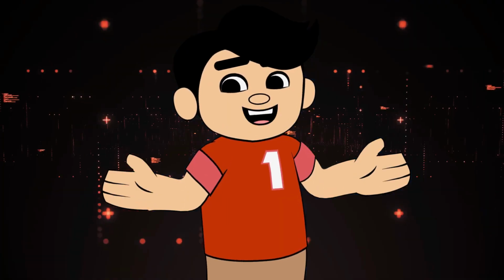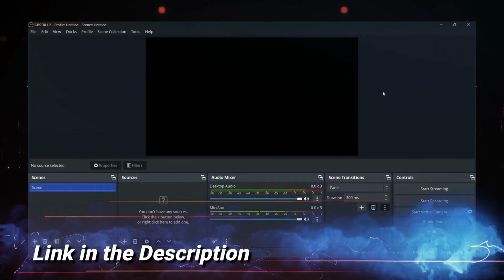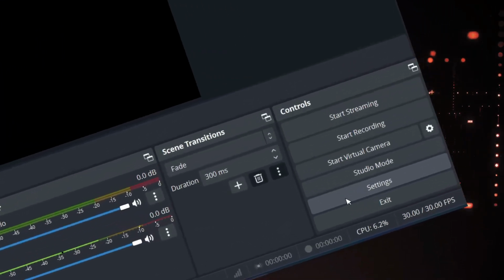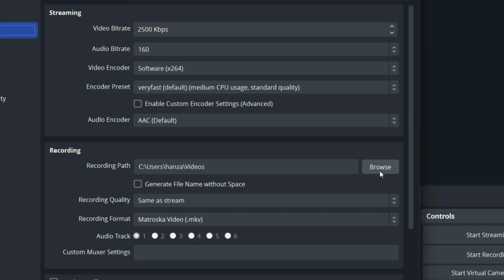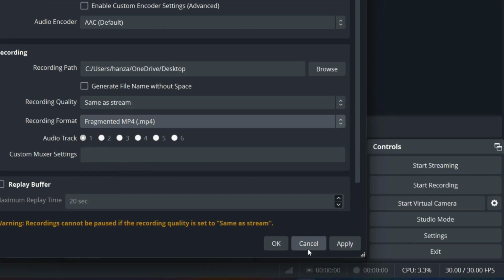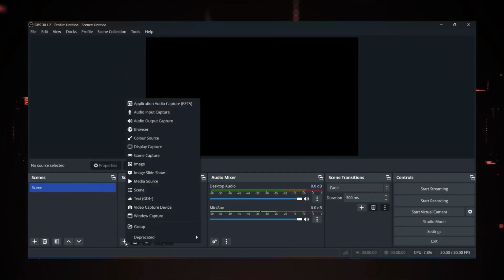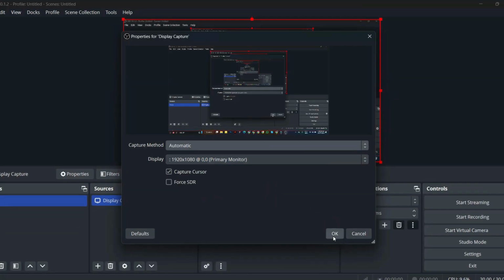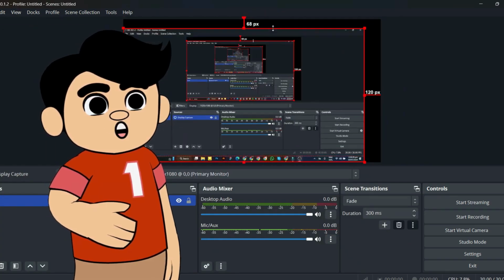Ultimate OBS Studio Setup Guide for Amazing YouTube Videos! [2024]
Welcome to the ultimate OBS Studio setup guide for creating amazing YouTube videos in 2024! In this comprehensive tutorial, we'll walk you through the entire process of setting up OBS Studio for high-quality recordings that will captivate your audience. Whether you're a beginner or looking to refine your streaming skills, this video covers everything you need to know!

- Step-by-step configuration of OBS settings for optimal video quality
- Tips for setting up your audio to ensure crystal clear sound
- Best practices for using scenes and sources for engaging content
- How to add overlays, alerts, and transitions to elevate your videos
- Troubleshooting common issues to ensure a smooth recording experience

📹 **Why Choose OBS Studio?**
OBS Studio is a powerful and free streaming software that offers unmatched flexibility for recording and live streaming on YouTube. With our detailed guide, you'll harness its full potential to produce professional-quality videos that stand out in the crowded YouTube landscape.

Whether you’re looking to record gameplay, tutorials, or vlogs, this OBS Studio setup guide is your one-stop resource for achieving stunning results. Let’s get started on your journey to becoming a YouTube star!